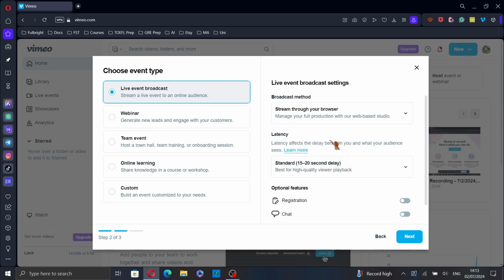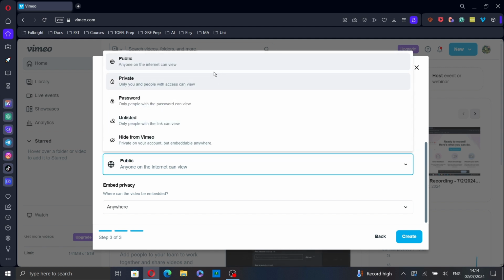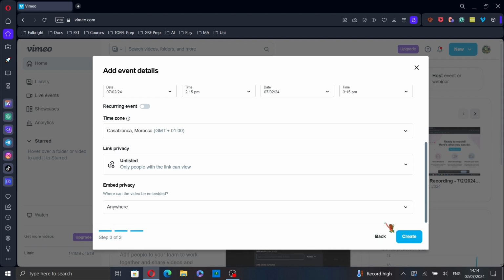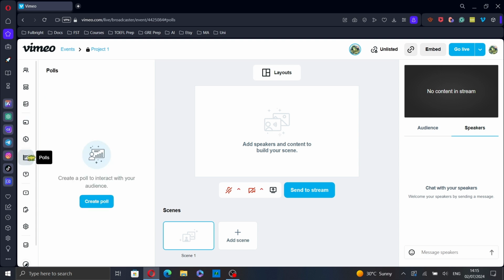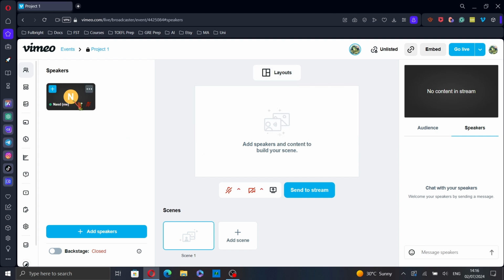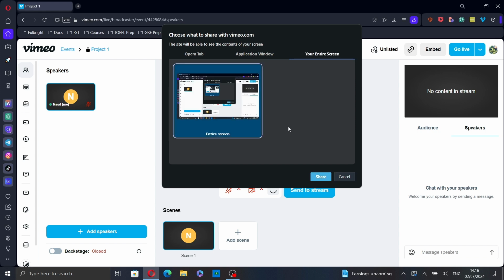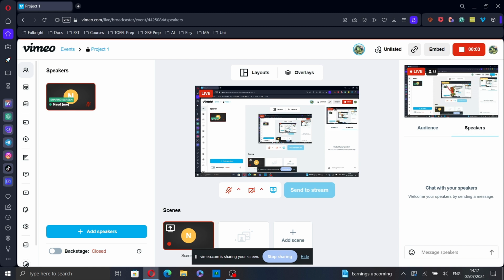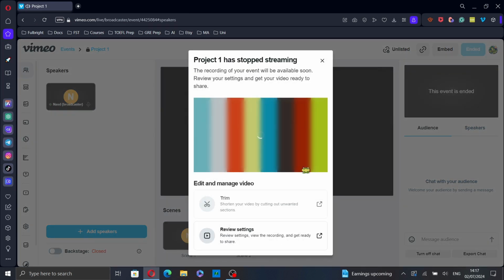How To Livestream With Vimeo Tutorial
Today we talk about livestream with vimeo,livestream learn,vimeo,vimeo livestream,vimeo livestream introduction